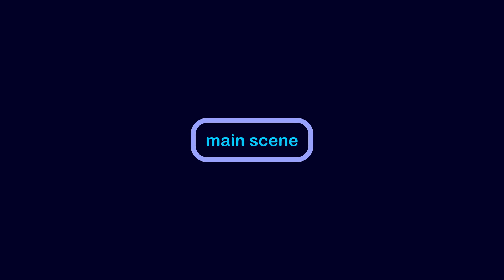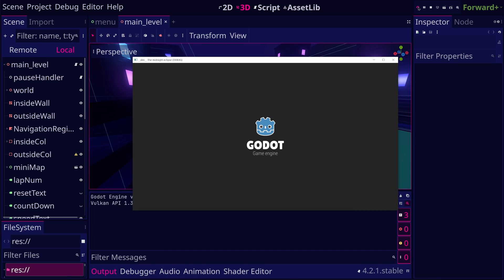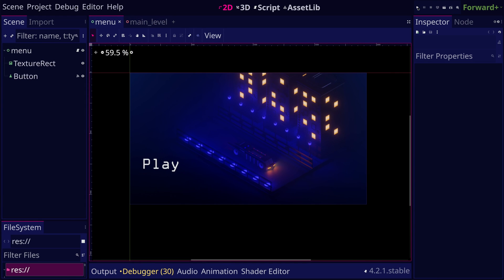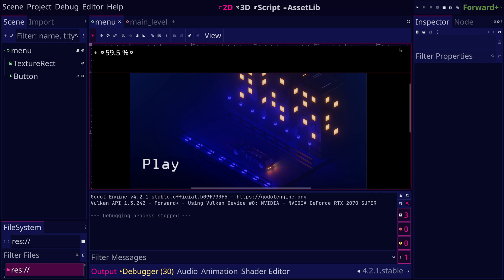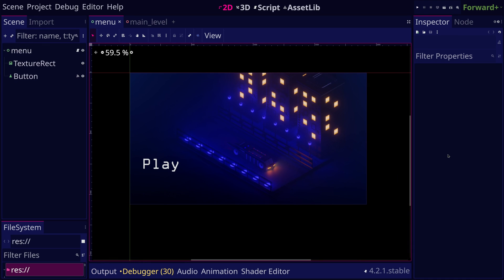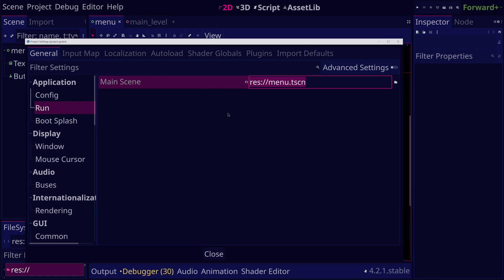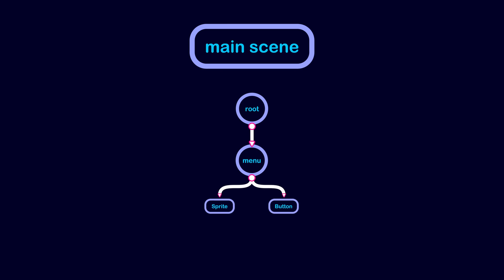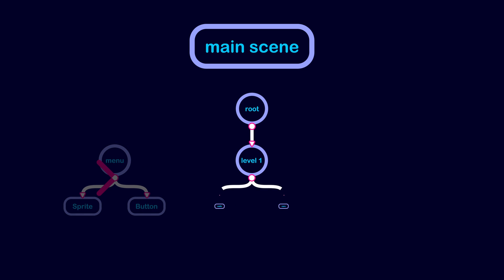Main Scene in Godot 4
The video covers what is the main scene in godot, and how to set and change the main scene.